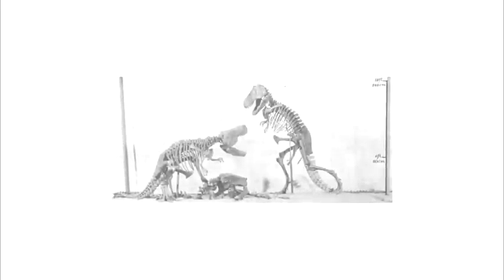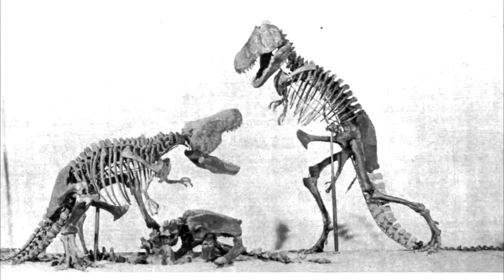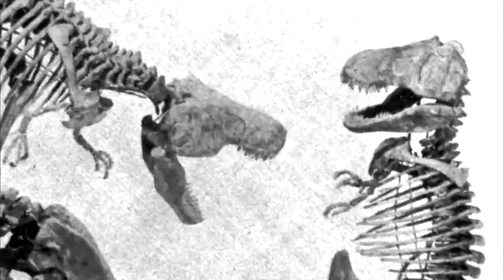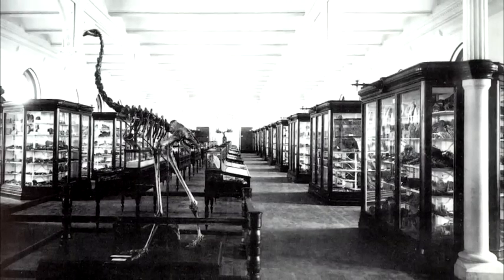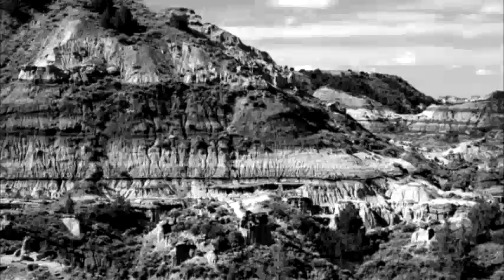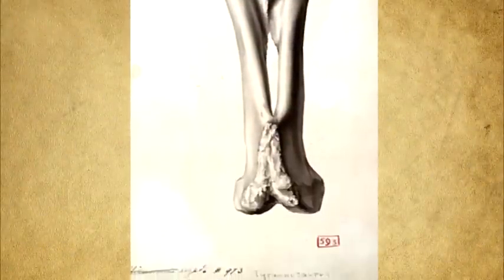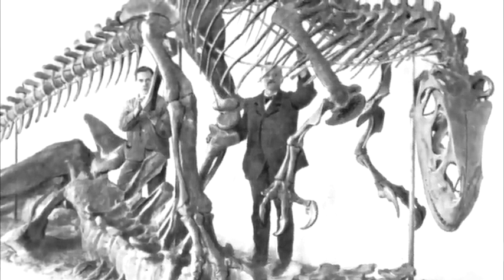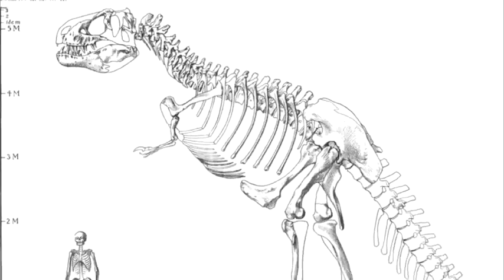Shout-out for.... The Living Past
Dinosaurs!   Fossils and stuff!